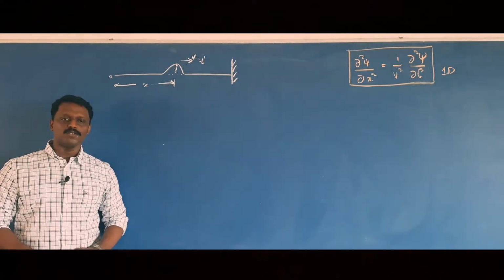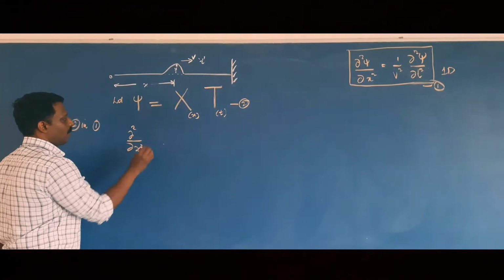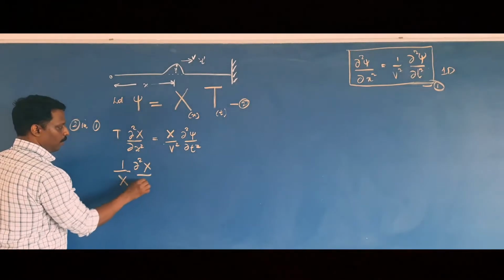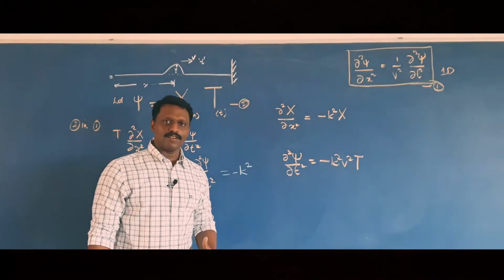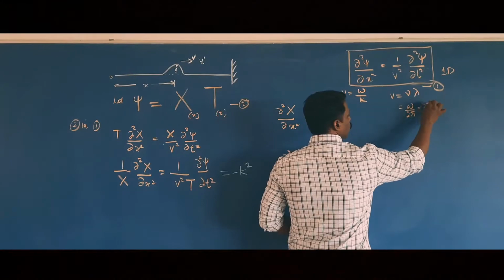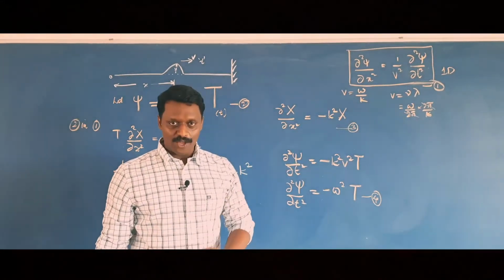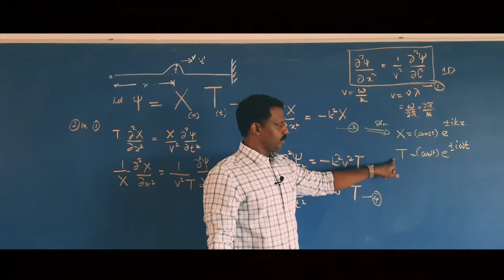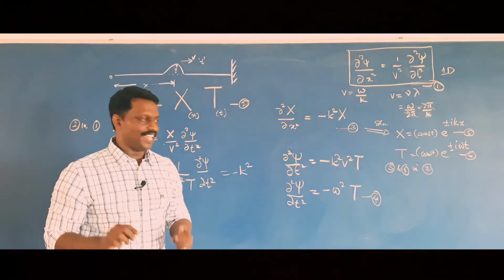How to obtain Solution to Differential Equation of Wave